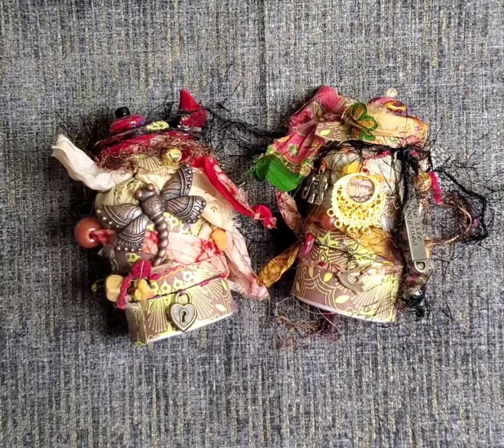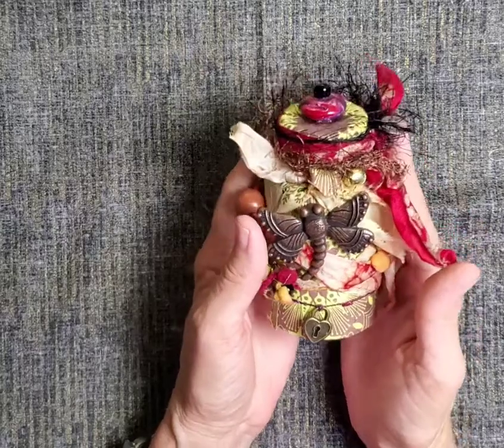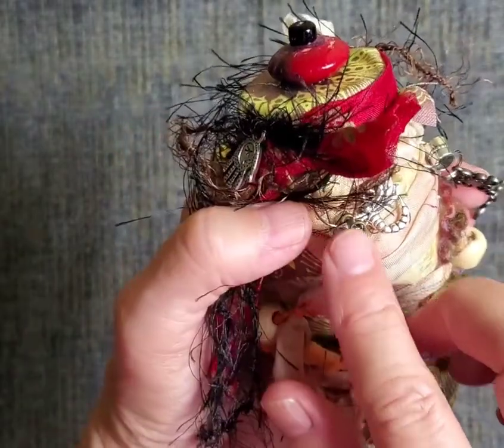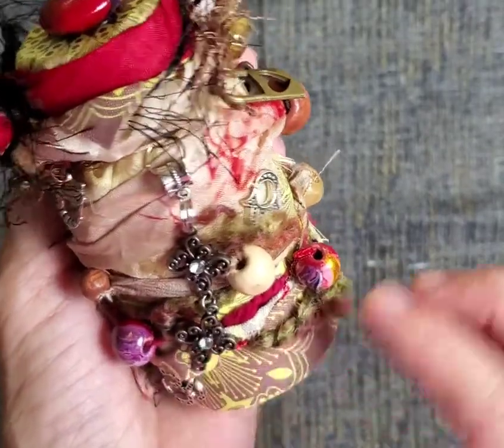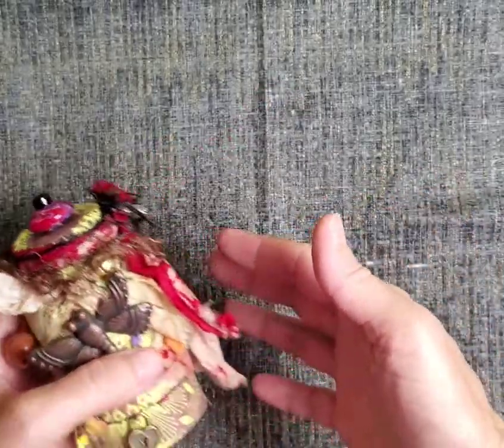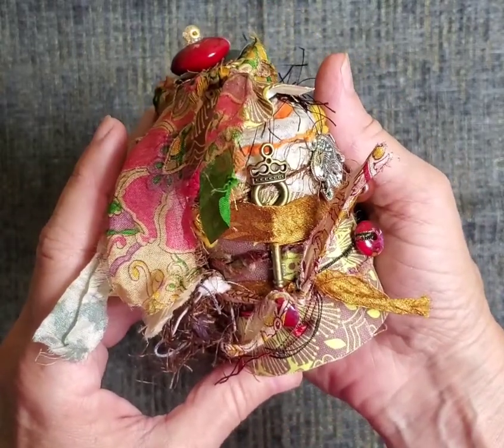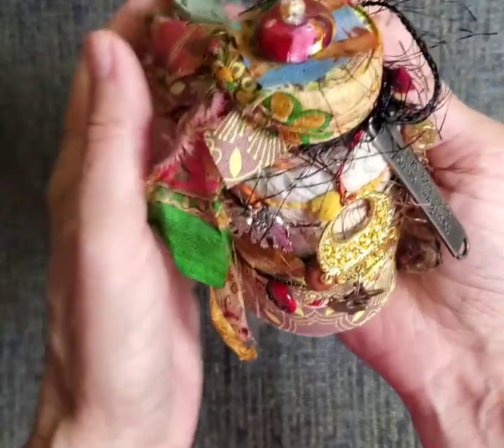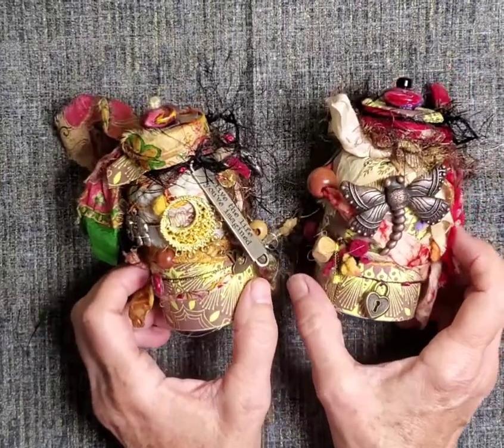Bohemian Gypsy Symbol Jars- Dragonfly and Peace Dove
Fabric, fiber and sari ribbon wrapped plastic supplement bottle.
Woven fibers feature symbolic jewelry, beads and charms.
Home or office decor.
Remember, your INTENT imbues the piece with magical properties.
Possible uses:
Dispel negative energy.
Incorporate symbolic imagery for meditation, prayer or yoga practice
Feng shui appropriate.
Use as a talisman or personal totem.

5.5 tall x 7 inches round